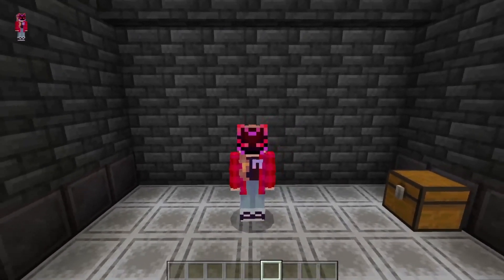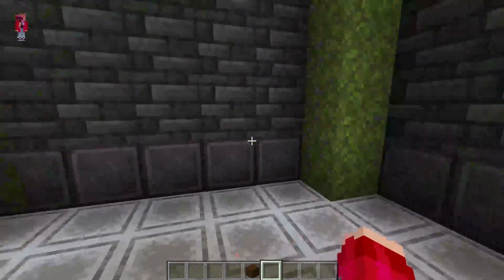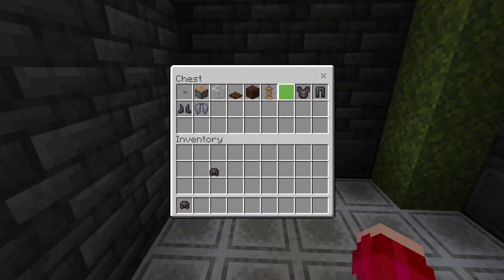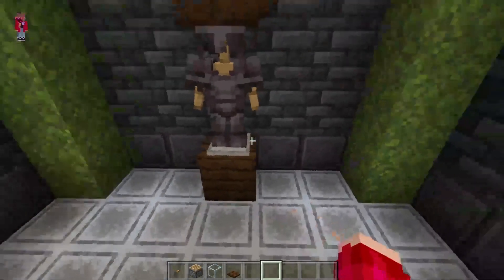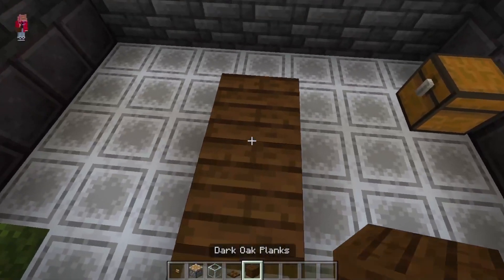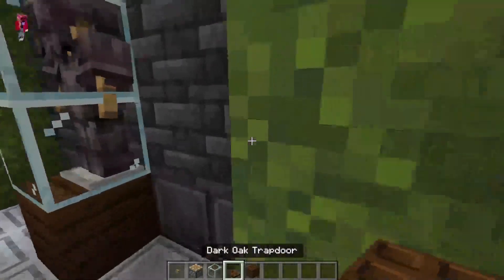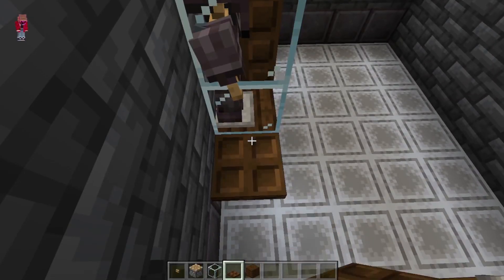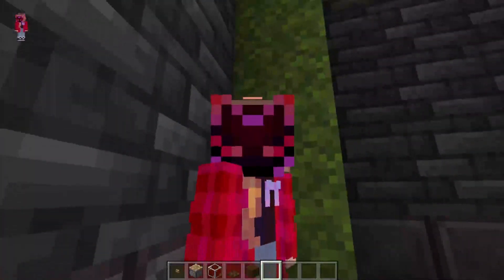How to make a quick display for your armor!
In this episode I will be showing you how to make a quick display for your armor!

Also this will also work in Java edition of  minecraft.